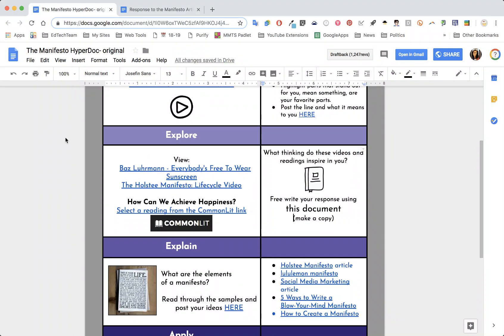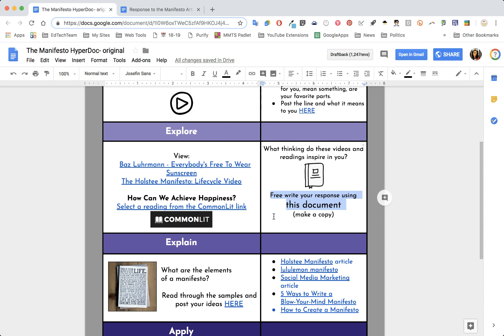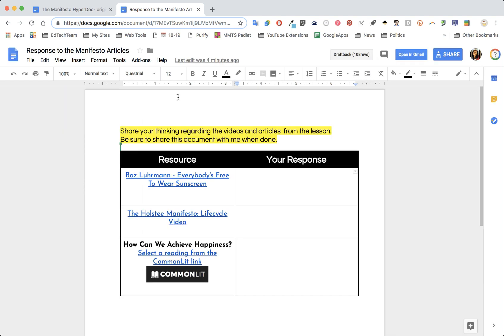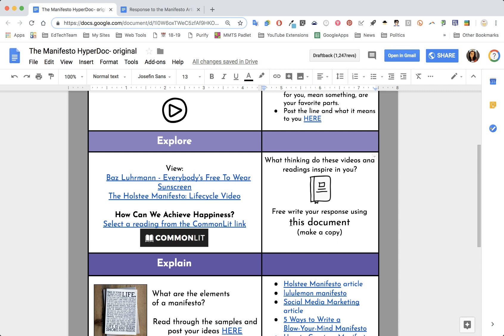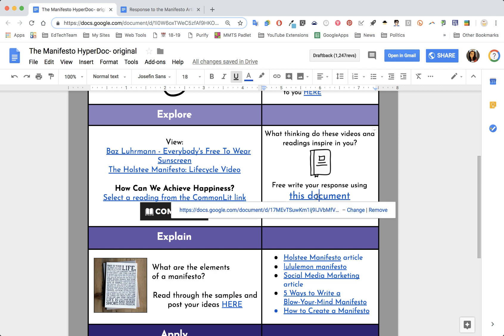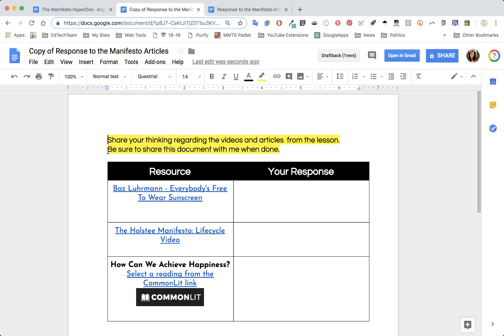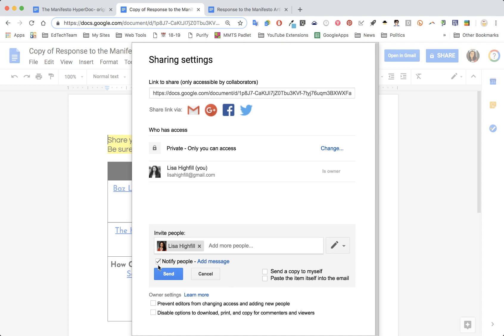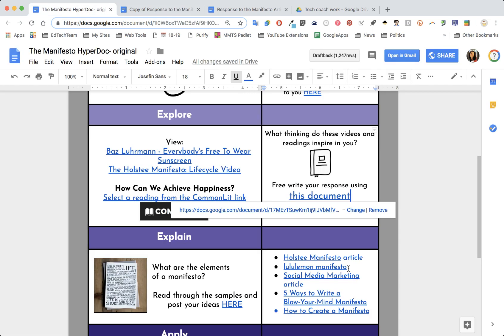Adding a Forced Copy Document to a HyperDoc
Sometimes you want students to submit work in the middle of a HyperDoc, with everyone receiving their own copy. This tutorial shows an alternative to using Google Classroom.